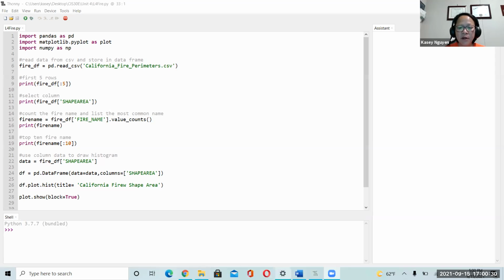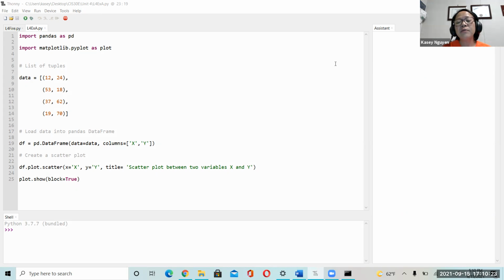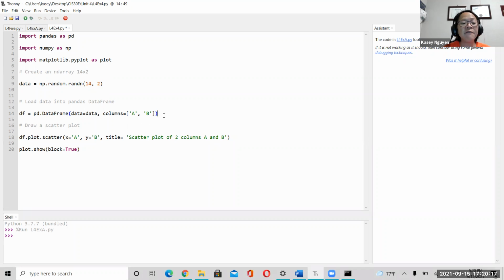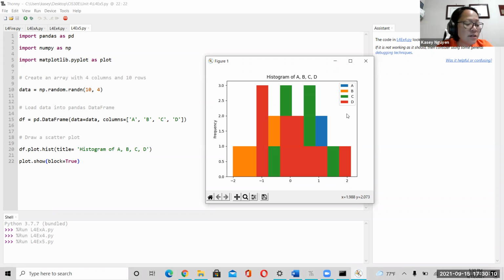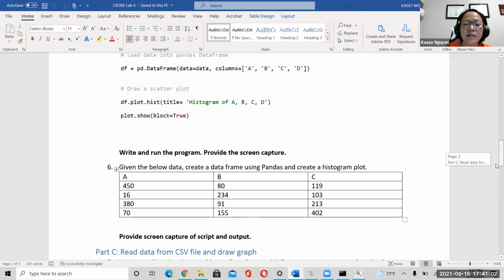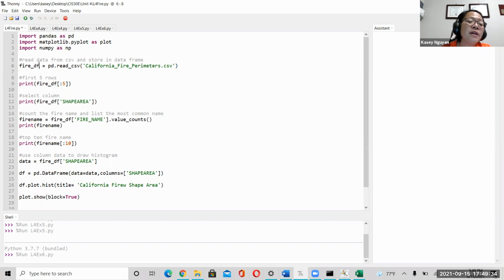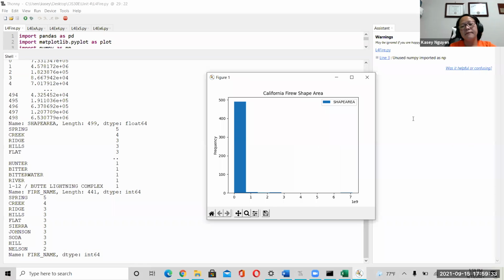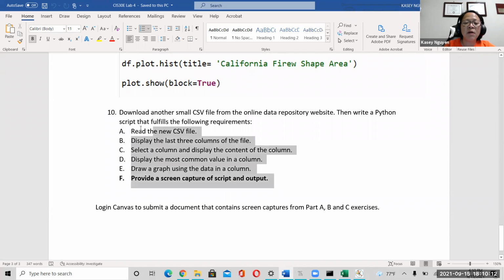CIS30E Lab 4: Using Pandas to create data frame and plot data using Matplotlib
Exercises using Pandas, Maptplotlib and Numpy to create data frame, read CSV file and plot data.